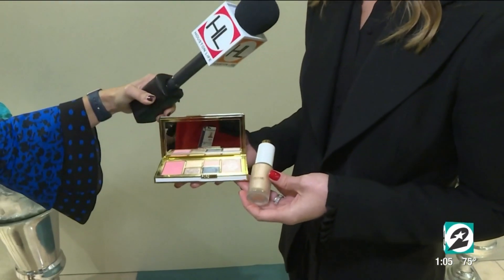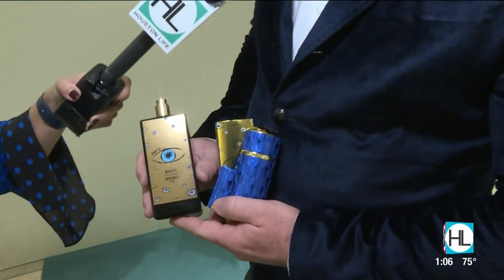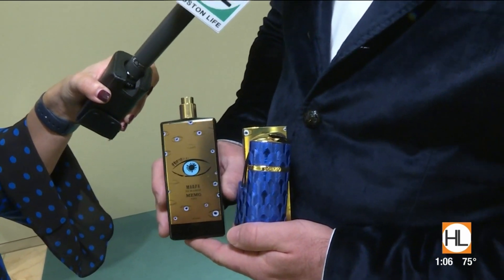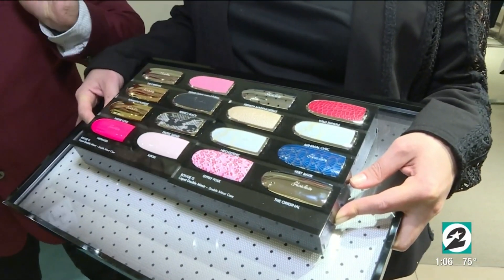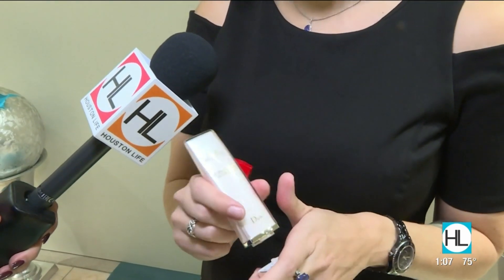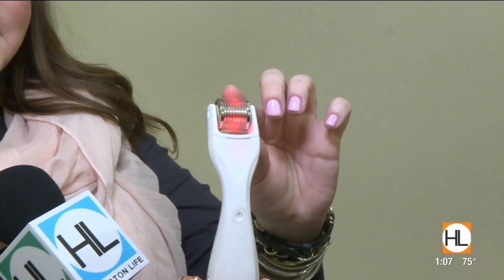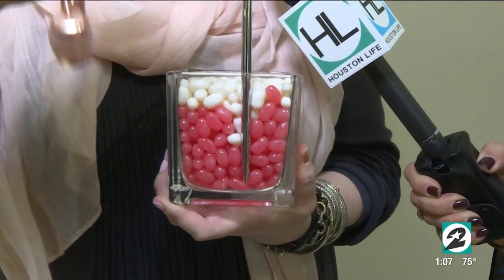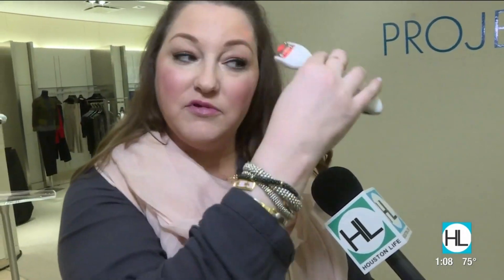Courtney Zavala hosts Project Beauty at Neiman Marcus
From in-home microneedling to glamming up your holiday routine, co-host Courtney Zavala teams up with Neiman Marcus to bring their Project Beauty event back to Houston.